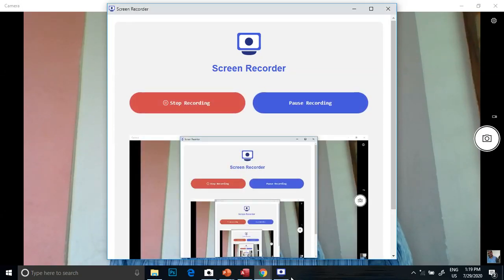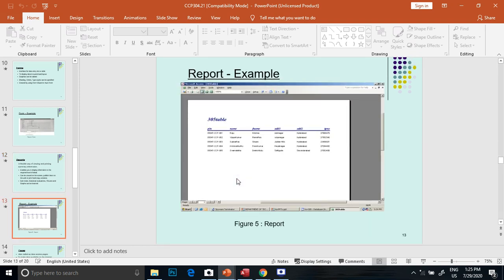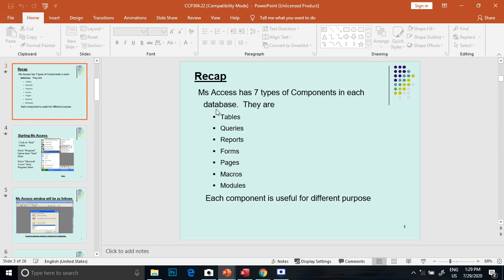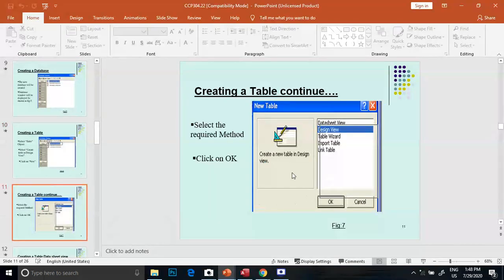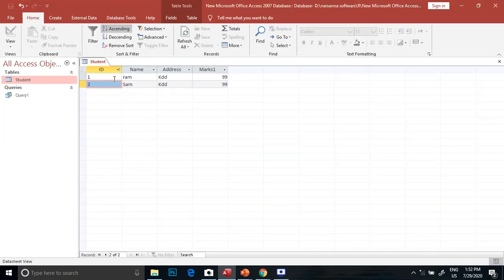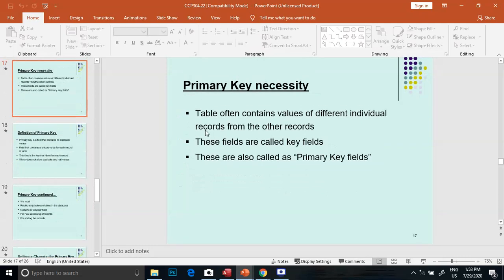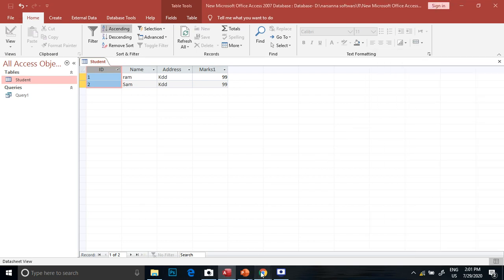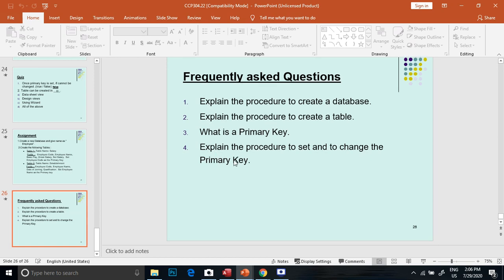Creation of database and tables - Ramanarsaiah VideoLession22 on Concepts of Spreadsheet and DB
Creation of database and tables - Ramanarsaiah VideoLession22 on Concepts of Spreadsheet and DB for the day 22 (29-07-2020)